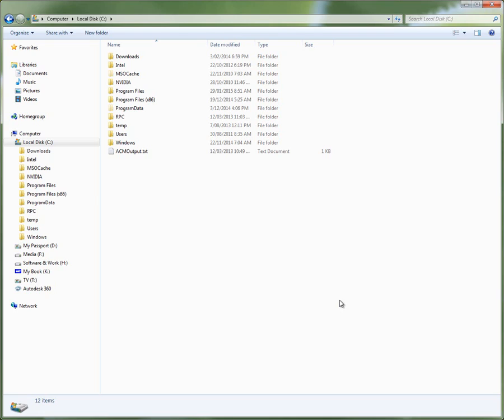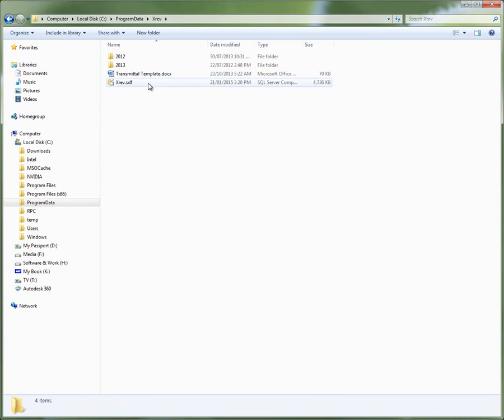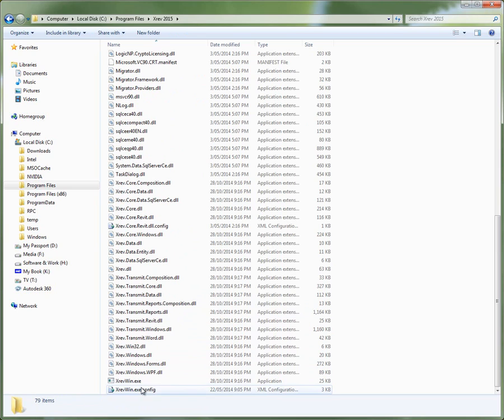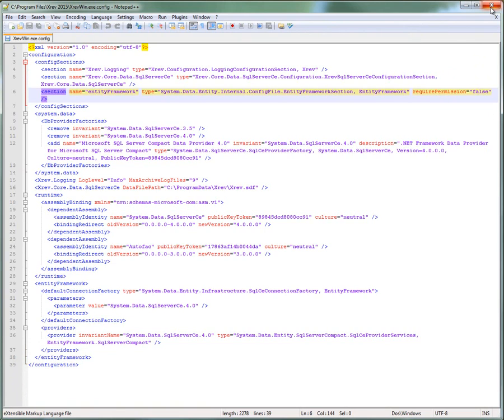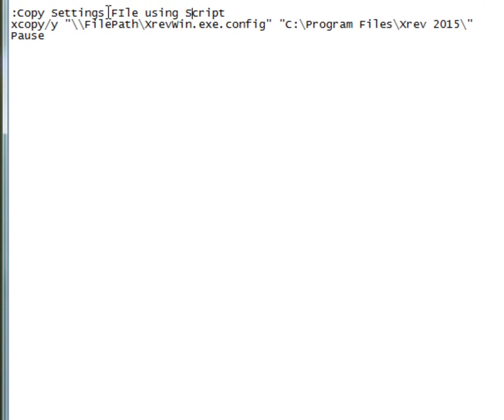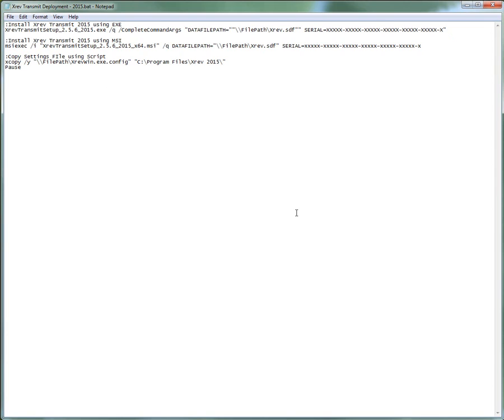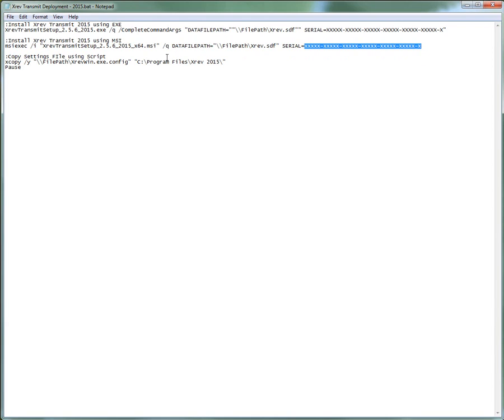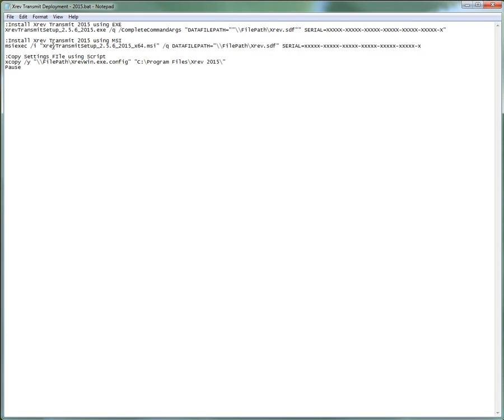Xrev Transmit - Deploying a Network Setup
There are 2 ways to setup shared settings throughout an office; Manually or using a command line to run the installer.  The latter method enables you to also activate the license for all users.  This video will show you how to:

- Correctly write an installation/update script, OR
- Relocate the SDF file to a network share,
- Edit the Settings file to reset the database location,
- Test
- Copy and Overwrite the Settings file in each of the workstations
- Your Settings are now centralised.

Once this is complete all Xrev Transmit installs in the office will use the same database.  As such any change to the settings is instantly reflected across all workstations in the office.  If multiple people will be generating transmittals this is required.

Copies of all scripts are available in our Complete Help File.